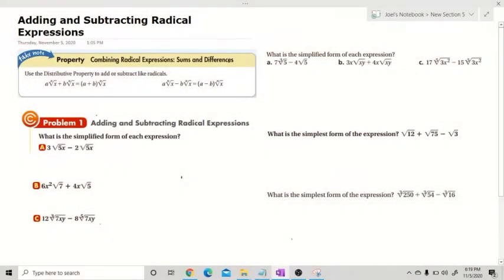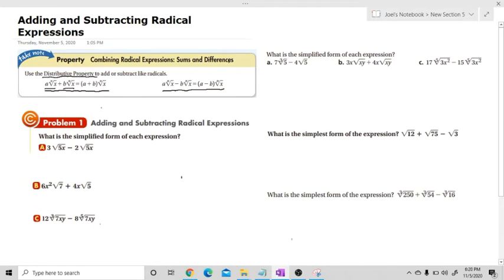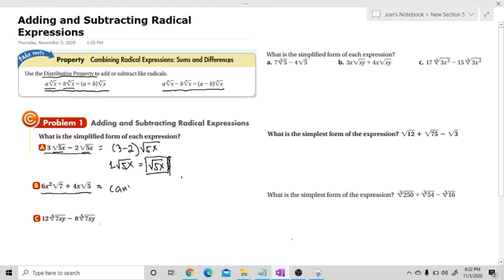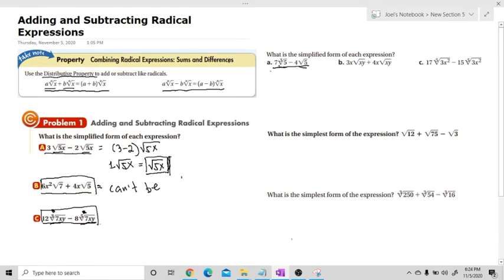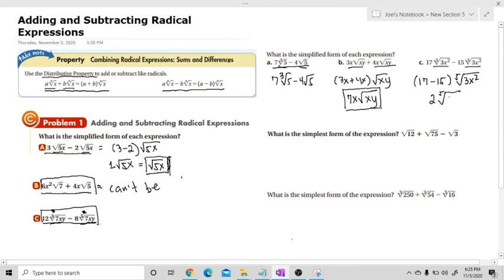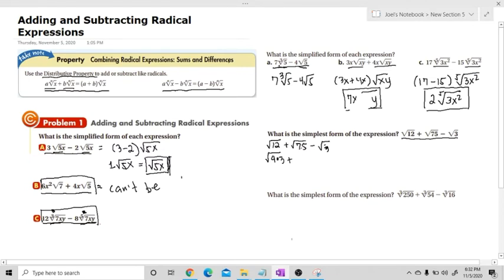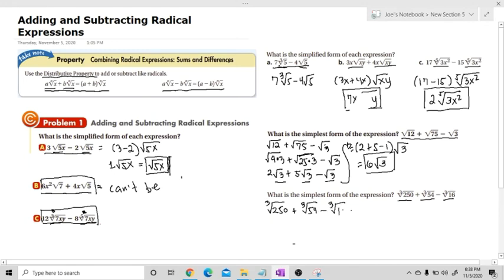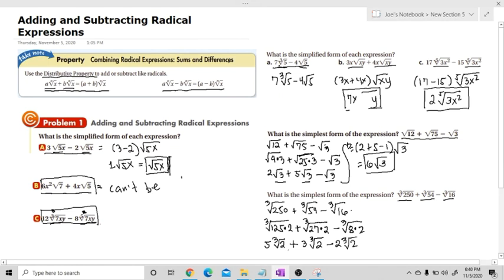Adding and Subtracting Radical Expressions